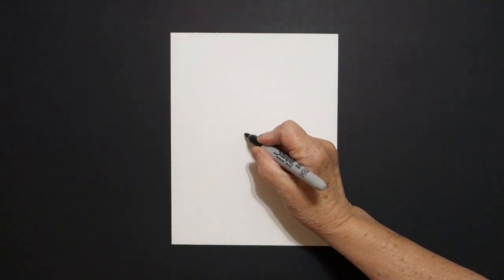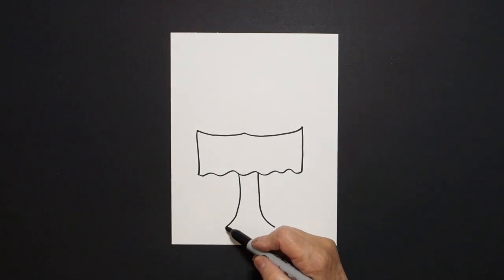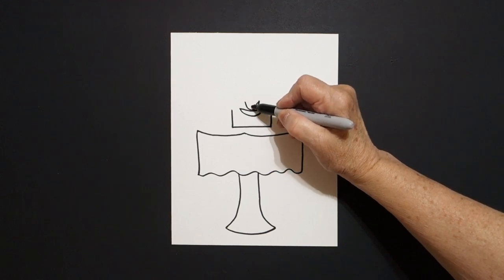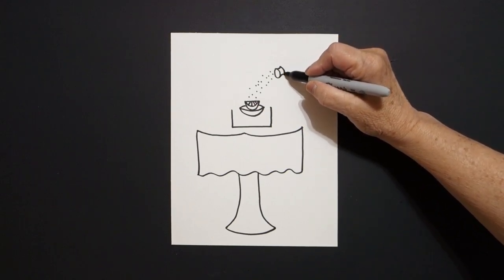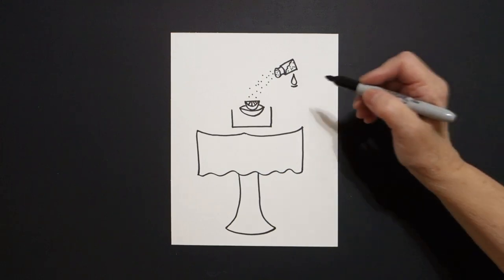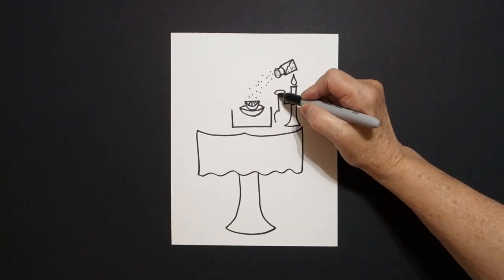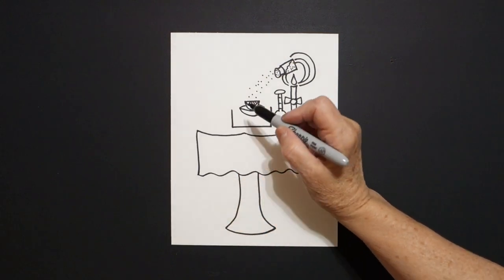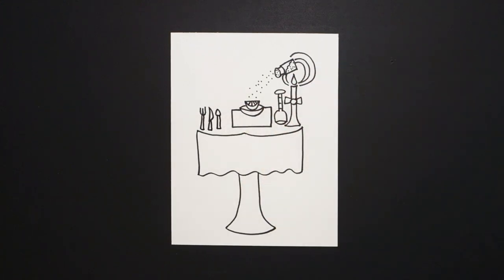Let's Draw a Table setting for a Fallen Soldier! Memorial Day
Easy to follow directions, using right brain drawing techniques, showing how to draw aTable setting for a Fallen Soldier  for Memorial Day / Veteran's Day.